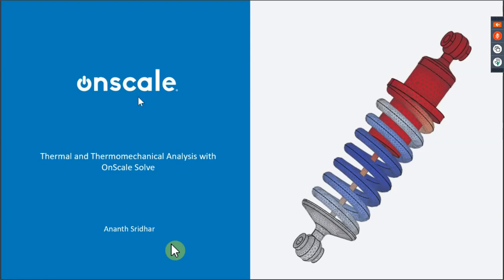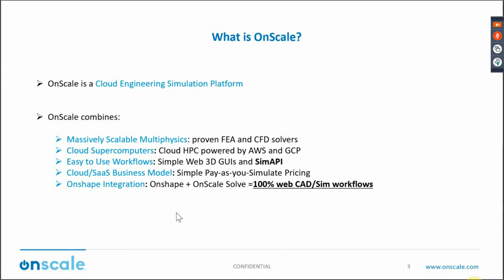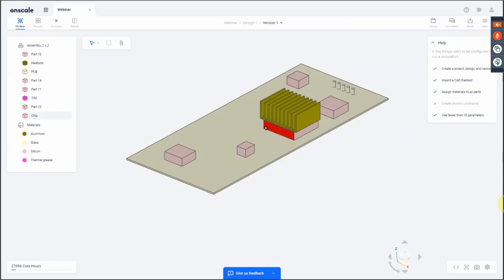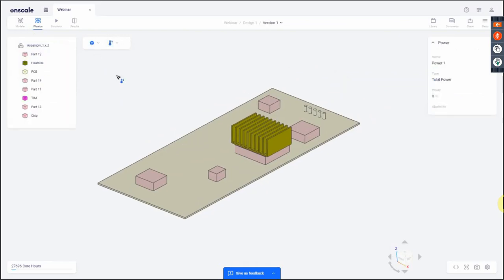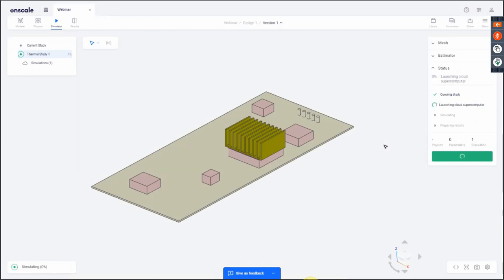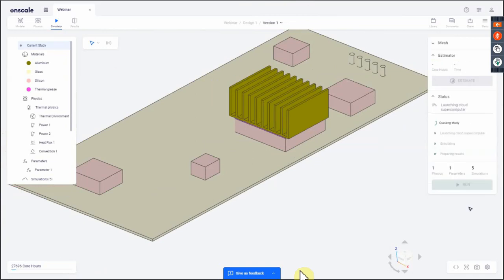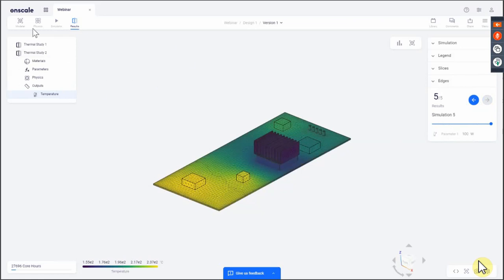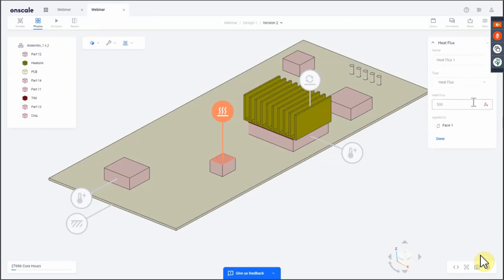Lecture 6 Thermal Analysis with OnScale Solve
Thermal Analysis with OnScale Solve